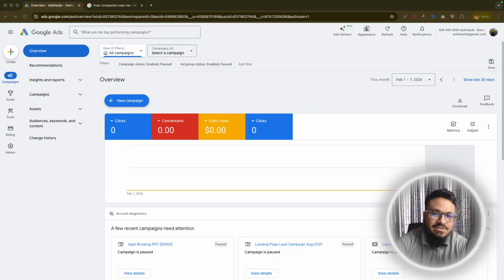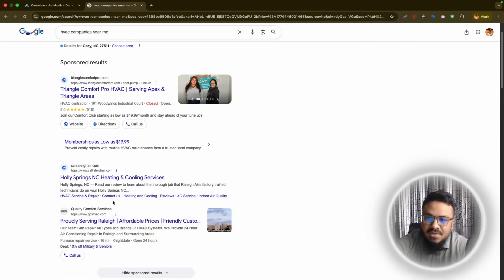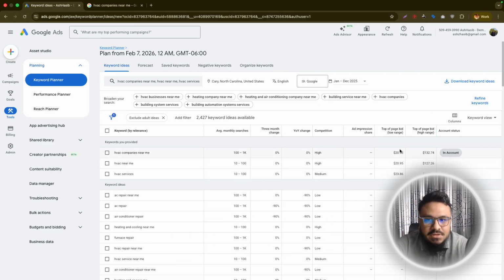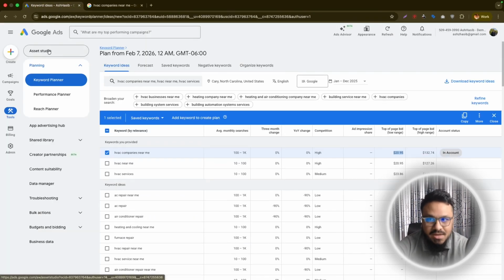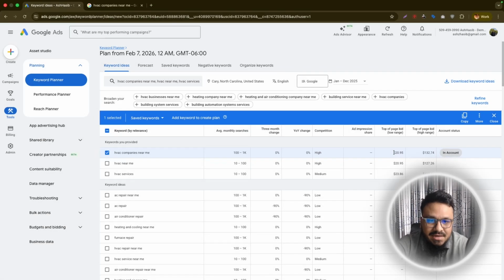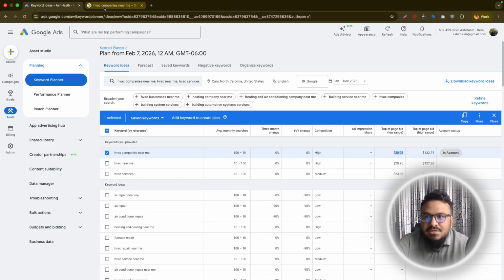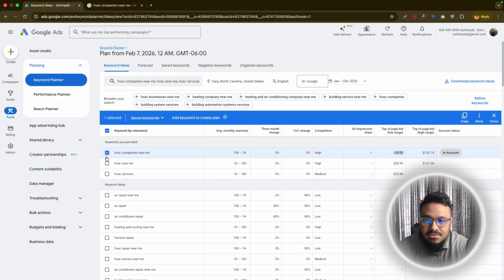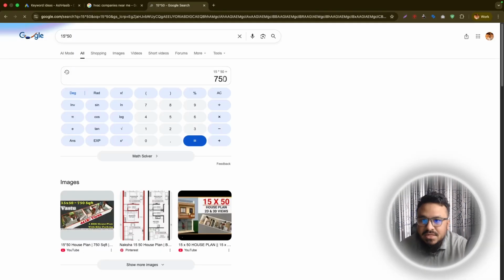73% of Google Ads Fail - And YOURS Is One Of Them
FOR